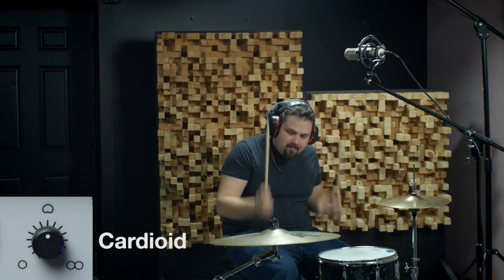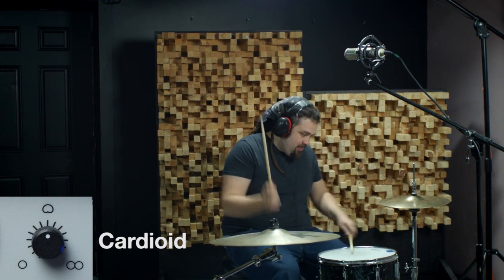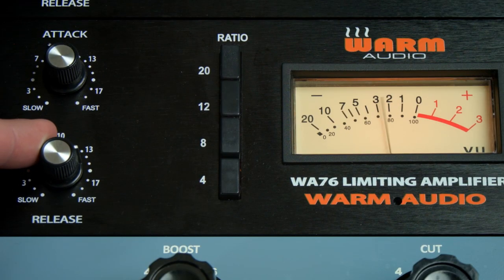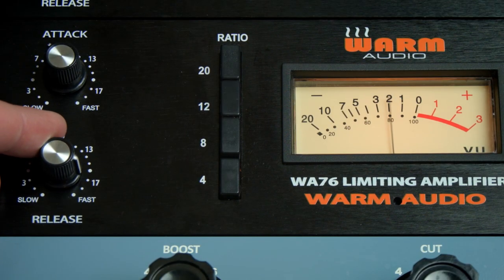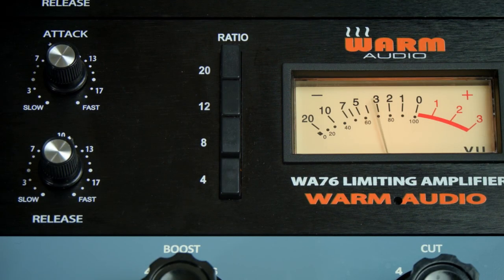Which Polar Pattern is Best for Drum Overhead Microphones?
For drum overhead microphones, each polar pattern will sound different. I give you three examples and let you be the judge of what sound you like the best.

There is a fairly complex reason for why each polar pattern sounds different, and today's video is only a a listening demo of three different types of polar patterns: Cardioid, Omnidirectional, and Figure-8.

Polar patterns are not only change how the microphone picks up sound, but it's also the tonality of the microphone and how the capsule is able to collect sound.